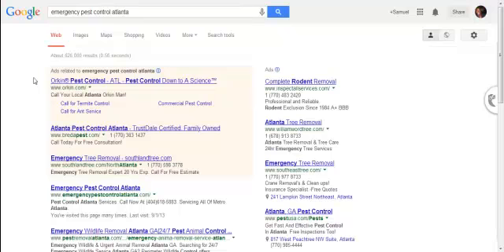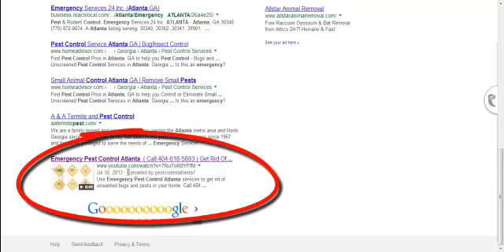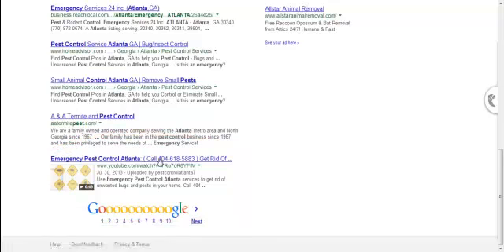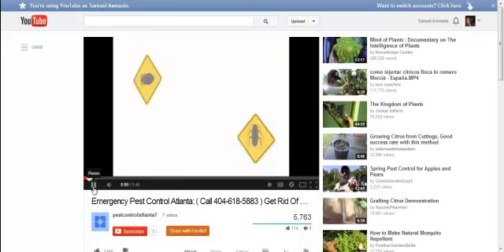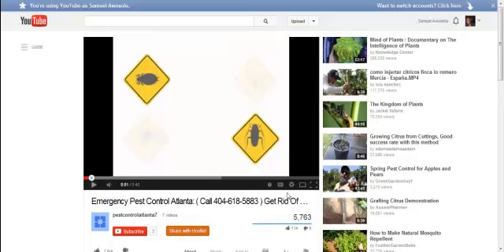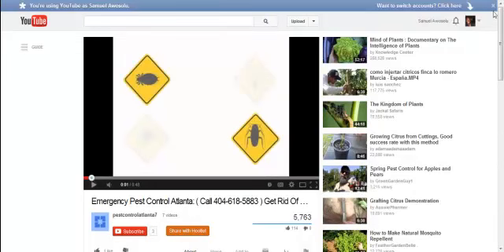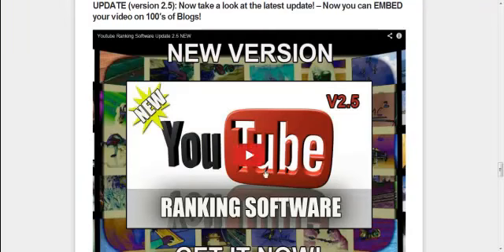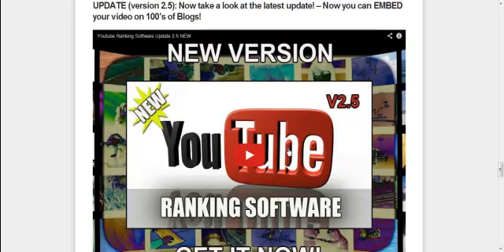YouTube Ranking Software v2.5 Review: How To Rank Any Video On Google's First Page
| Learn How To Rank Any YouTube Video For Google's First Page.

Youtube Ranking Software Version 2.0 can do the following:

- It will help you rank your videos on the first page of Google.
- It will help you get traffic to your videos.
- It will save you time!
- You will make more money!
- You will get results faster than any other system on the planet!

- It will guide you step by step in the ranking process.
- Manage several projects at once.
- Check your progress (on each project).
- Keep track of your rankings.
- Add the beginning and end of your projects.
- Add your target keyword.
- Add your video title.
- It will help you generate a long description using your keyword.
- It will generate the best Tags (from the top 3 videos).
- It will PING your videos for instant indexing.
- It will get and recommend the best backlinks.
- It will get and recommend the best social media backlinks for your video.
- it will help you keep track and recommend views, likes, comments.
- And much more! ...really much more, I'm not adding more here because some of those techniques are TOP SECRET!

Update: Now with version 2.5 you can EMBED your video on 100′s of blogs! Instantly!